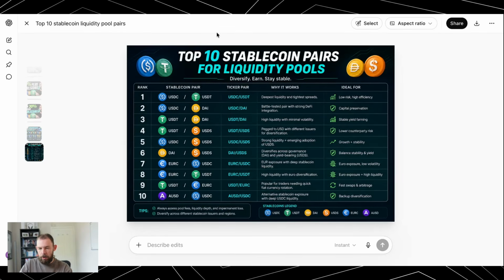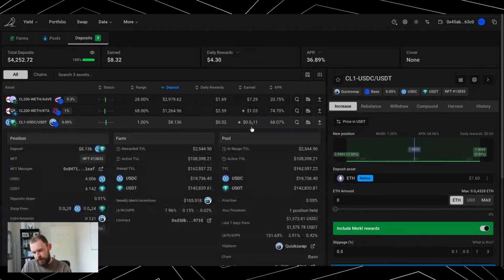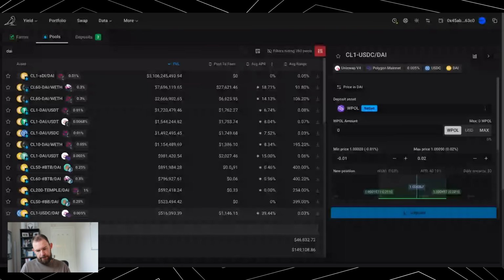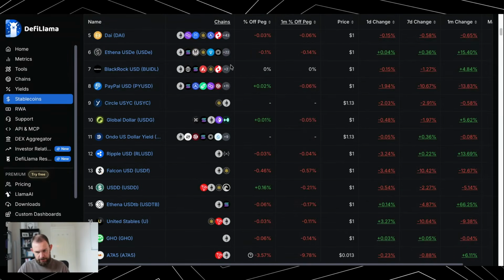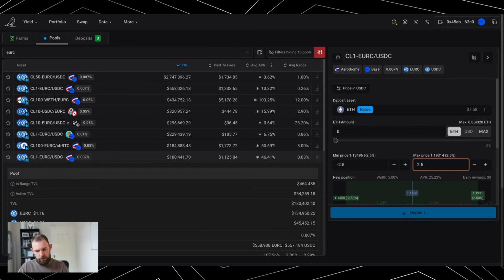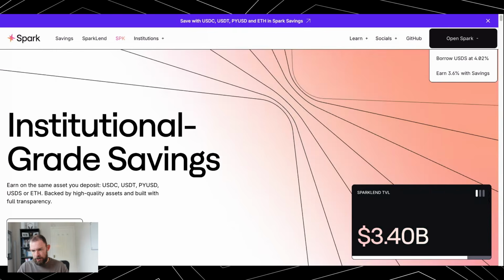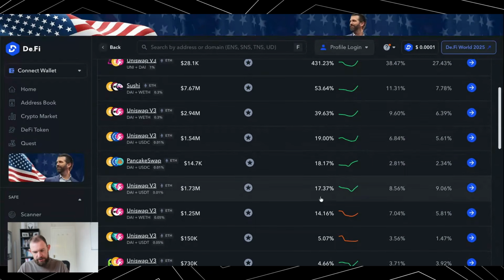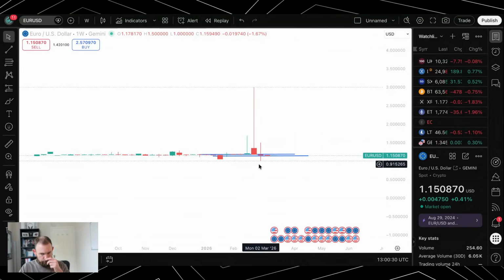How To Earn 30% APR on Crypto Stablecoins (Yield Farming Passive Income)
👉 I help UK crypto holders keep more of their crypto gains in 30 days, or you don't pay.

👉 Learn DeFi yield step by step, full masterclass and live calls.

⚠️ DISCLAIMERThe content on this channel is for educational and informational purposes only and reflects my personal opinions and experiences. Nothing in this video or description constitutes financial, investment, tax, legal or other professional advice. I am not authorised or regulated by the Financial Conduct Authority (FCA) and do not provide personalised investment recommendations. Always do your own research and seek independent professional advice where appropriate. Investing and trading involve risk. Cryptocurrency, DeFi, prediction markets, stocks, ETFs and other financial products can rise and fall in value, and you may lose some or all of the money you commit. Returns, yields and results are not guaranteed, and past performance is not a reliable indicator of future results.

I am a moderator in 10k Fast Track and receive a recurring commission if you join through my link. I own Crypto Tax Mindset. I may receive compensation if you sign up or meet qualifying requirements through these links. Any referral rewards or promotional offers are subject to the provider's terms and eligibility requirements. Kalshi and other platforms mentioned may not be available in all countries or regions. Certain markets, products, features and promotional offers may also be restricted or unavailable depending on your location. Before signing up or trading, check the platform's official website for current country restrictions, eligibility requirements and offer terms, and ensure your use complies with applicable local laws.

Tax treatment depends on your individual circumstances and applicable rules, which may change over time. Crypto Tax Mindset provides educational information only and does not provide personalised tax advice or prepare or submit tax returns on your behalf. If you are unsure about your tax obligations, seek advice from a suitably qualified professional. 10k Fast Track provides educational content only and does not provide personalised investment advice or manage funds on your behalf.
Only invest or trade money you can afford to lose.